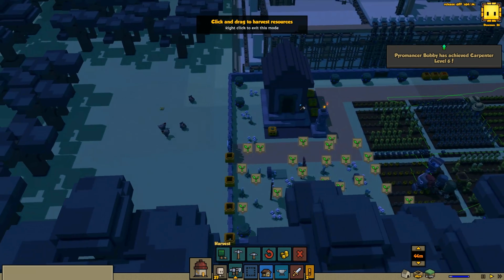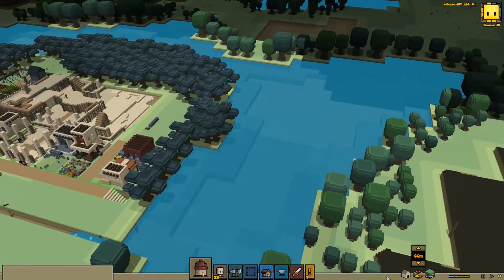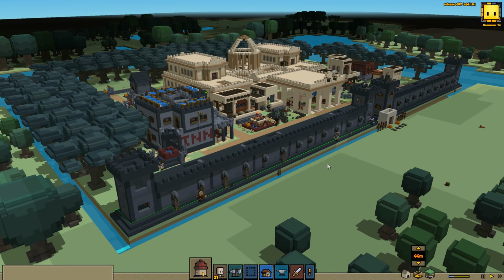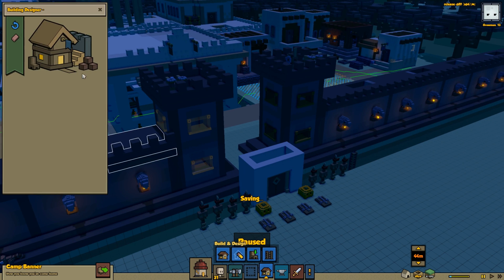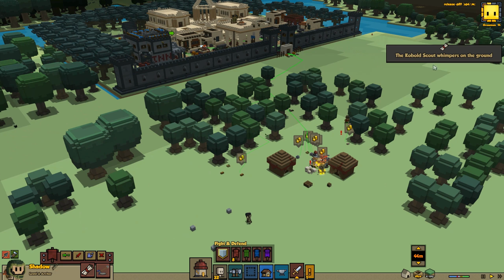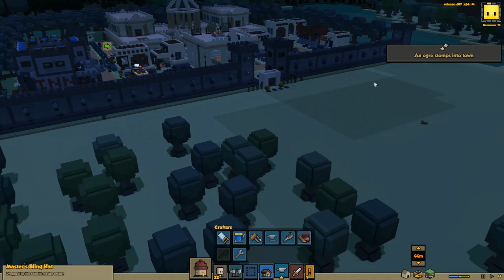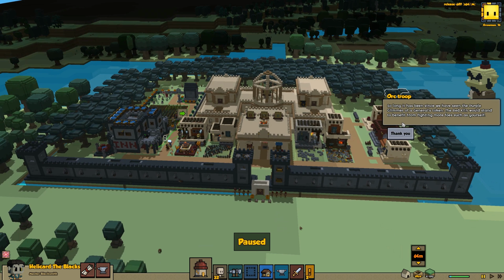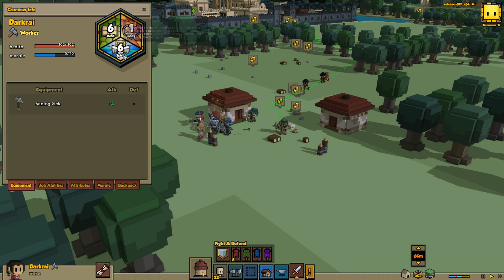StoneHearth - Alpha 19(mod) ► Episode 22 ► HallowShires Epic Finale!! (1440p/60)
StoneHearth Gameplay (Alpha 19) - Episode 22 - The time has come to make HallowShire great again! Unlike America, we can get that done in one day. Seriously though, this ends the Alpha 19 series with a sense of completion and satisfaction like I have never before felt with a StoneHearth playthough!

Once a year, all things natural and well, dead, turn into something unnatural and moving. Haunted graveyards come to life and dead beastly eyes leer out of the darkness. These are the frightful minions of the underworld. Hearthlings beware for the days of Candledark are upon us!

If you would like to be a Hearthling, you know the drill! Let me know what name you would like me to use in the comments below. Preference will be given to early commenters and those that have not been chosen in the past.

If you are interested in playing Froggys mod Candledark, check this out

If you want to learn more about StoneHearth and the team at Radiant Entertainment, you can visit their web page here:

Some music in this episode was provided by:

"Latin Industries"

Doug Maxwell
"Arabian_Nightfall"

What is StoneHearth?

Build and Grow Your City

The heart of the game is city building and management. When you're just starting out, you'll need to juggle tasks like obtaining a sustainable food supply, building shelter, and defending your fledgling settlement from raiders and other threats.

Once you've achieved a foothold in the world, it's up to you to write the destiny for your people. You have the flexibility to choose your own path in this game. Do you want to build a great conquering empire? A vibrant trade city? A spiritual monastery? We really want you to feel like this is your settlement, and give you the tools that make it look and operate exactly as you wish.

Level Up Your Settlers

All the settlers in your towns have jobs. A job is like a class in a role playing game. Each job has a specific role like hauling materials, building, crafting, and fighting. As your hearthlings work at a job they will gain experience and levels. Some jobs, when they meet certain prerequisites, can upgrade to entirely new jobs with new capabilities.

Usually, to assign someone a new job you'll also need to craft a tool for them. The Mason can craft blocks, statues, and tools from stone, but to do it he'll need a mallet and chisel crafted by the carpenter. Our goal is to have a job tree that's both very wide and very deep, so there will be plenty of different kinds of things to do in the game, but also a lot of depth to explore if you want to concentrate on any one area.

Epic Boss Fights!

As your town becomes more wealthy and prosperous, you risk attracting the attention of one of the world's Titans, epic boss monsters looking to protect their turf, or just to plunder your riches. Each boss will have a unique lore and set of abilities used to lay waste to your city. (The Titans are hanging back during Early Access... but they're coming.)
Player Driven Legacy Through Modding
We LOVE mods and want to make it as easy as possible to author and share mods.

Want to see a new kind of sword in the game? You can model it, define its stats, and then craft it in game. You can also share the design with other players so they can enjoy it too, or bring their authored content into your game.